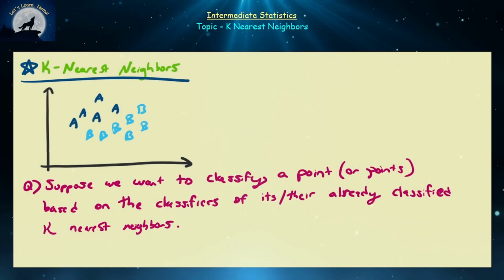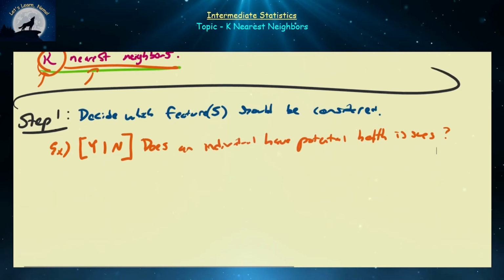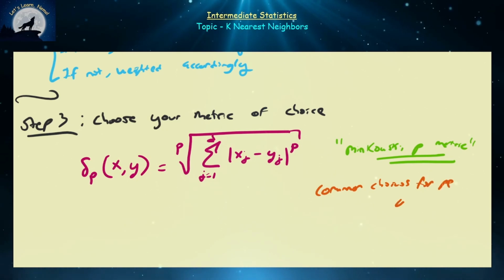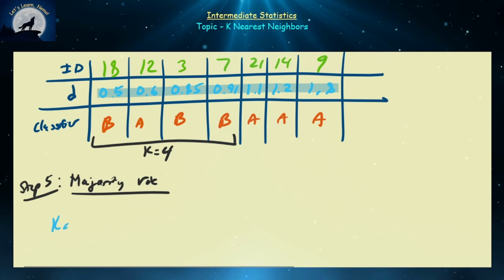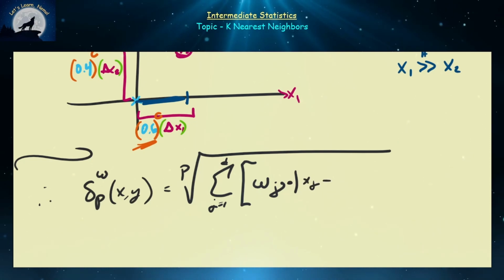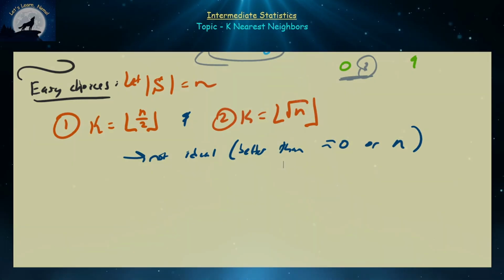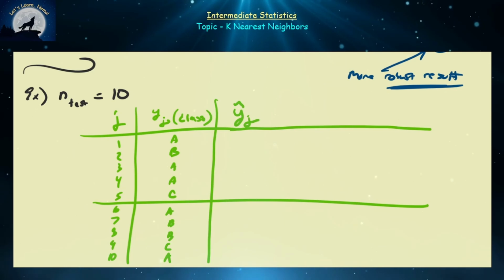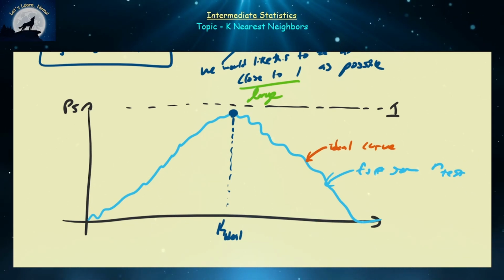(IS47) K Nearest Neighbors Algorithms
Delve into the fascinating world of K-nearest neighbor (KNN) algorithms in this comprehensive tutorial, a key part of our multivariate data analysis sub-series. We begin by defining the primary goal of classification, setting the stage for a deep dive into the core concepts of the KNN algorithm. Discover how to effectively adapt the algorithm for scenarios where features need to be weighed differently. Additionally, we explore three strategic approaches to choosing the optimal number of neighbors (K), including the use of cross-validation. This video is perfect for anyone interested in enhancing their understanding of KNN and its applications in classification problems.